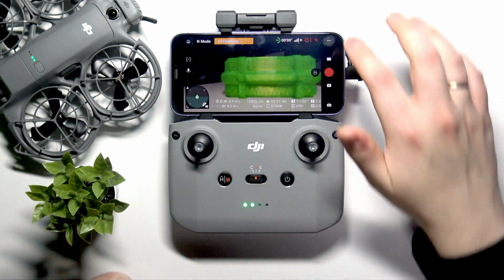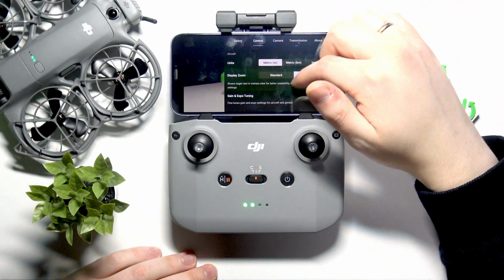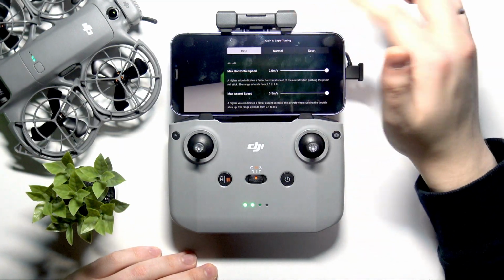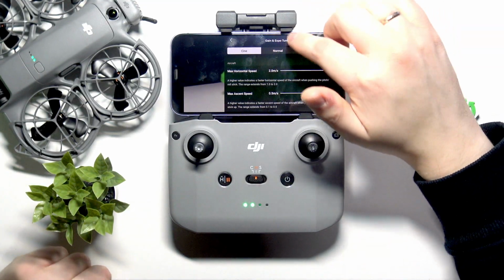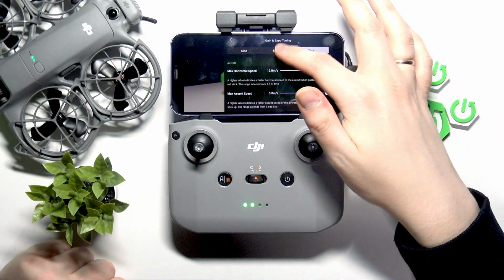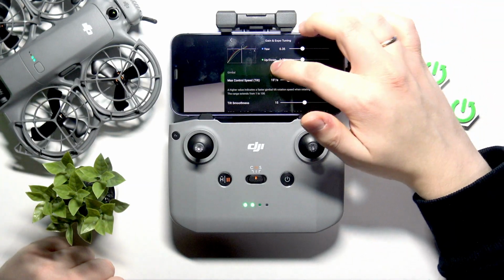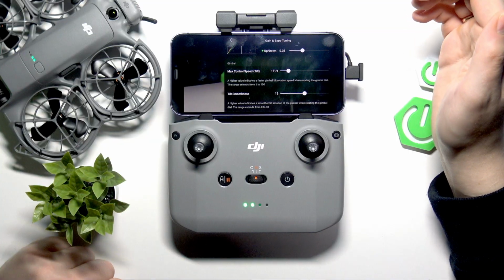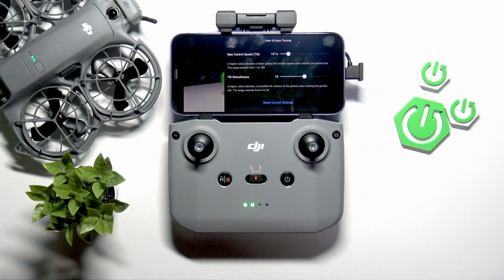DJI Neo 2 Fly – How to Adjust Gain & Expo Tuning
In this short clear video I show how to adjust gain & expo tuning on the DJI Neo 2 Fly. Learn where to find these controls in the DJI app and how to change values for all three speed modes — Cine, Normal and Sport. I explain what each option affects: maximum horizontal speed, maximum ascent and descent speed, brake sensitivity, maximum angular velocity, expo curve for pitch, roll, yaw and up/down, plus gimbal tilt speed and tilt smoothness. You’ll also see how to reset settings back to factory defaults if you need to revert. These simple steps will help you make the Neo 2 Fly smoother or more responsive depending on your flying style and skill level.